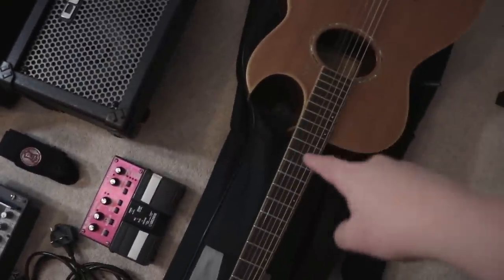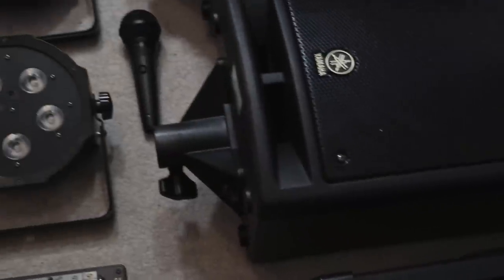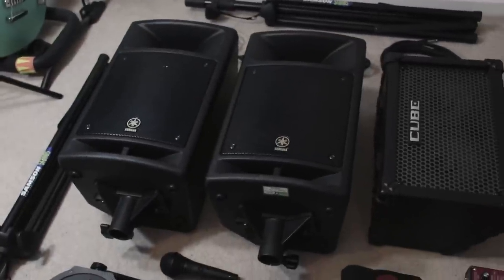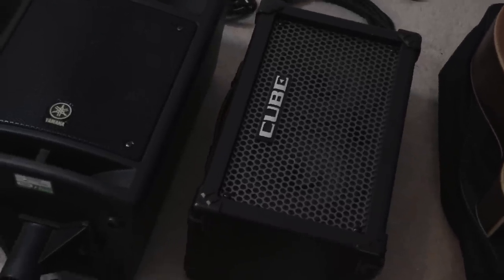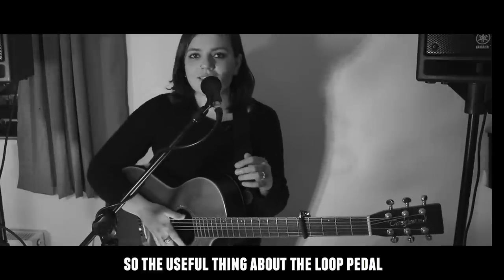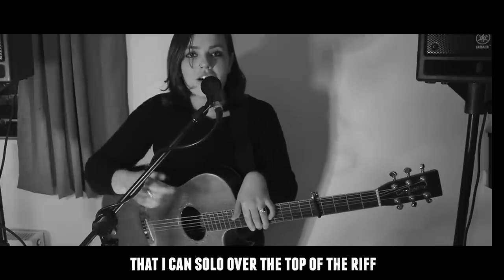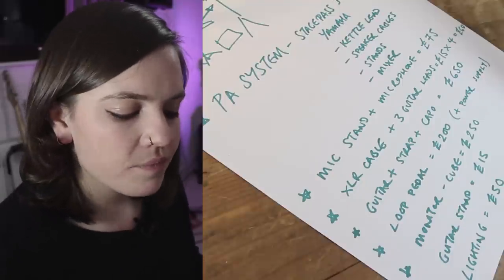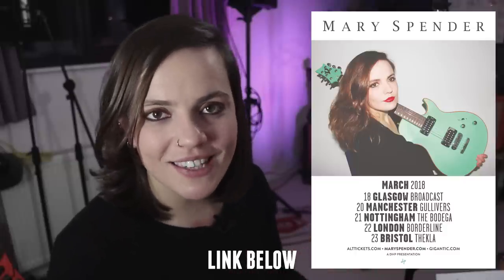My Gigging Gear Guide (2017)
💔 *My Debut Album. Super Sexy Heartbreak*